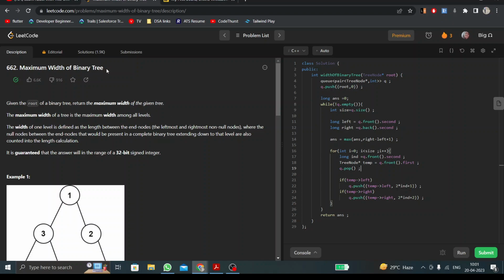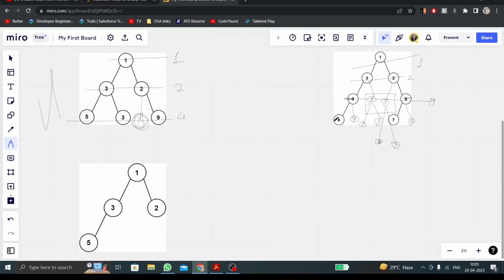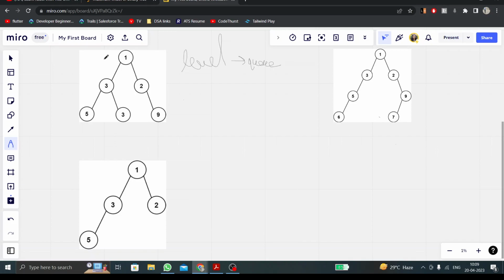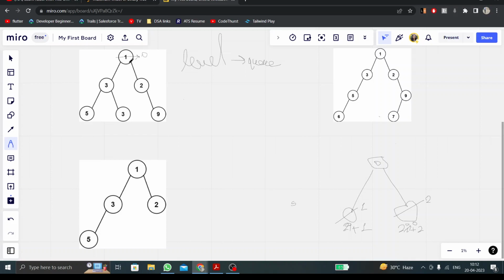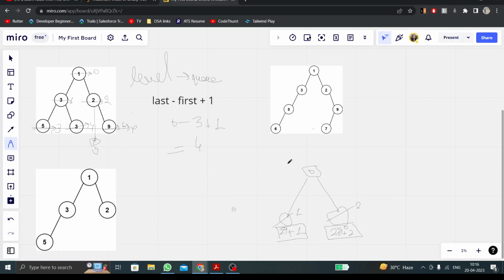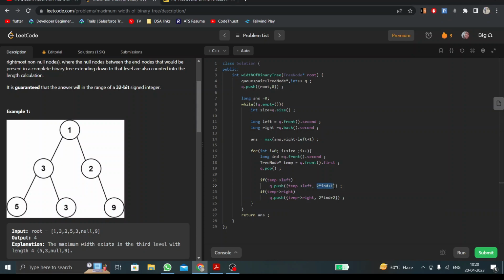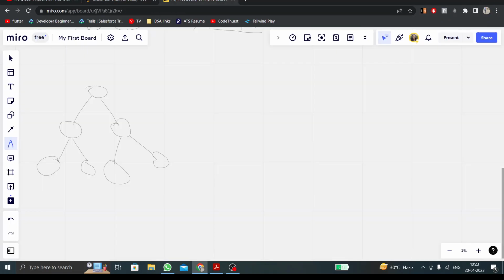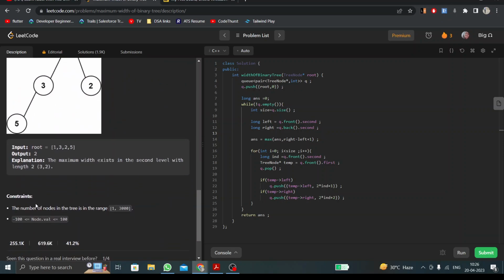662. Maximum width of Binary Tree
We Believe in making POTD Streak NOT Snapchat!
Hey welcome to the @CodeThurst  Here is the Potd Poblem solution .
The potd solution for the GeekForGeeks and the Leetcode both are provided at this Channel .